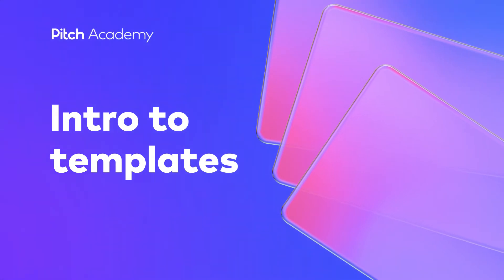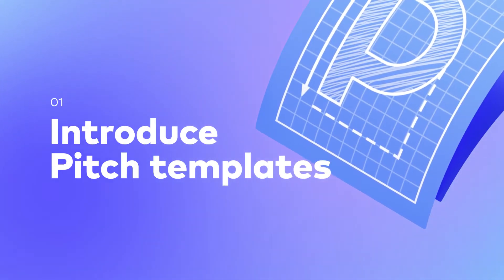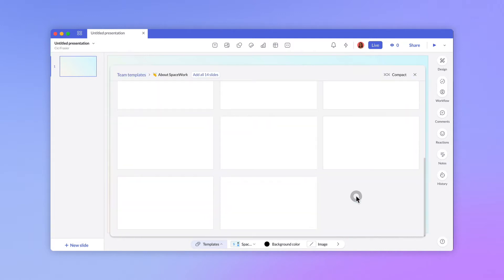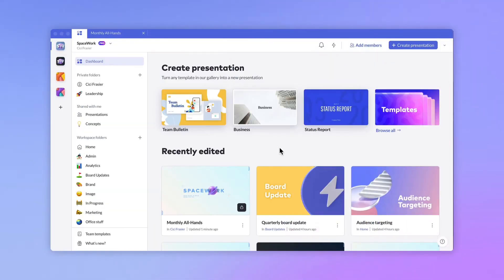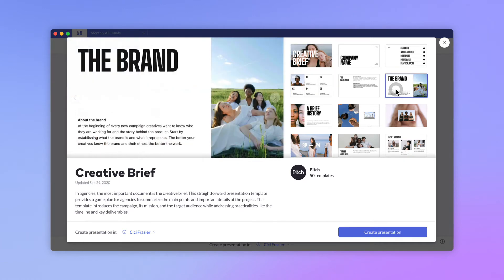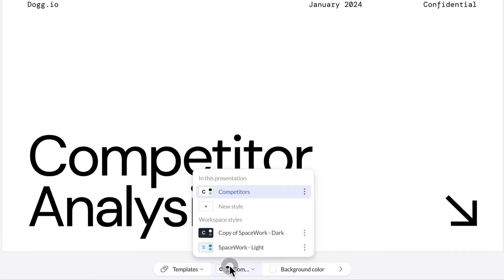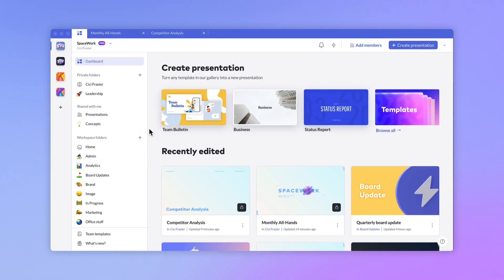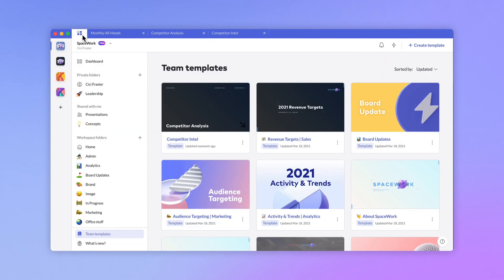Intro to templates | Discover and create shareable presentation templates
Pitch is free to use.

In this lesson, we’ll:
• Introduce Pitch templates
• Browse the gallery
• Save a custom template
• Publish changes to team templates